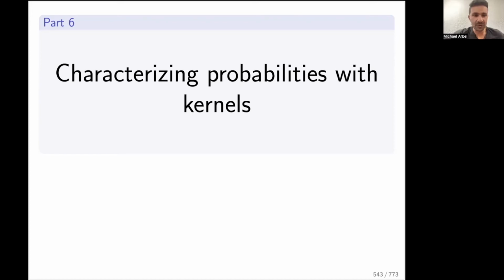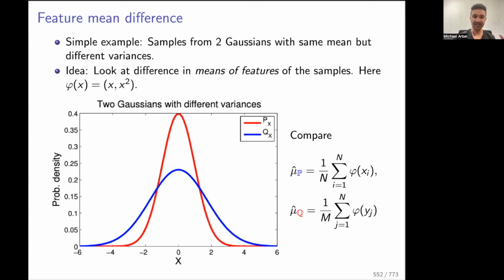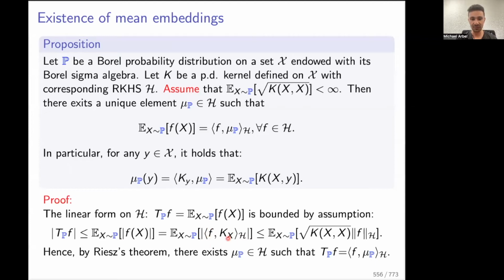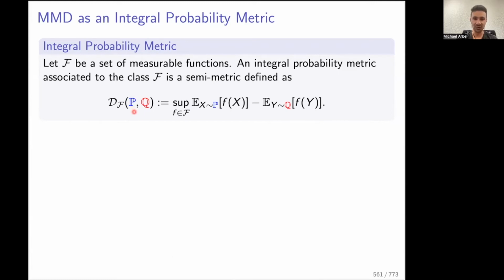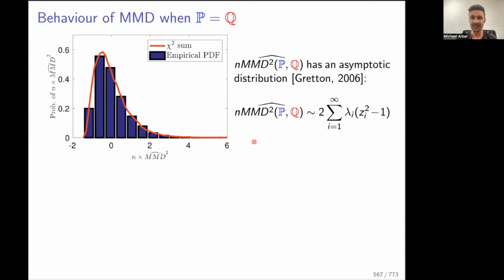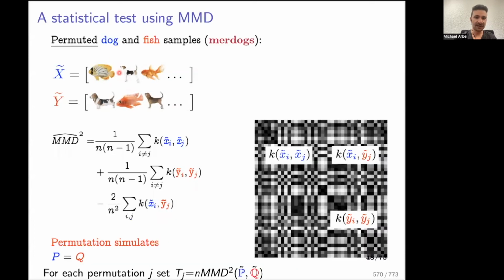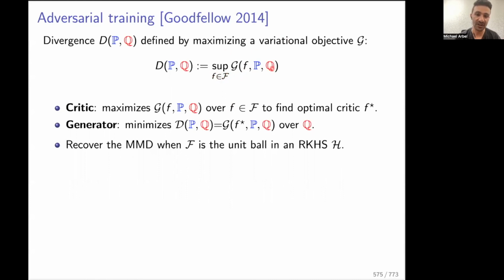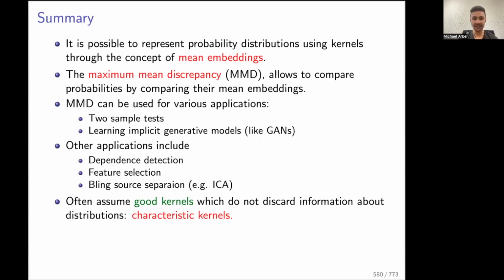Lecture 8 of kernel methods: Kernel Mean Embeddings